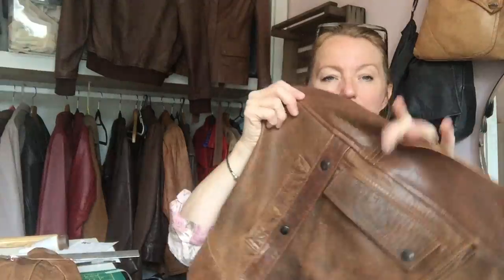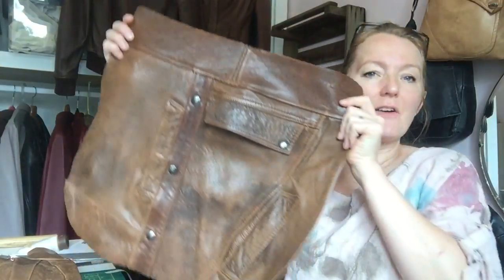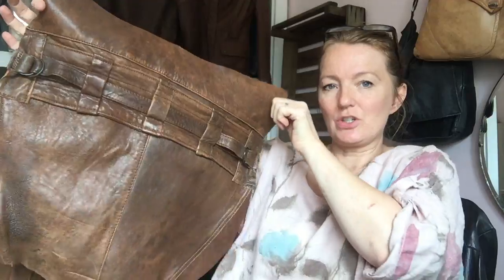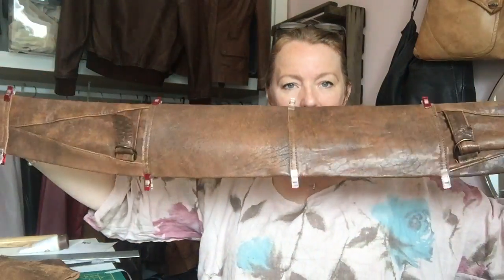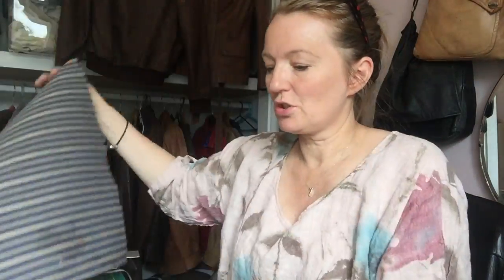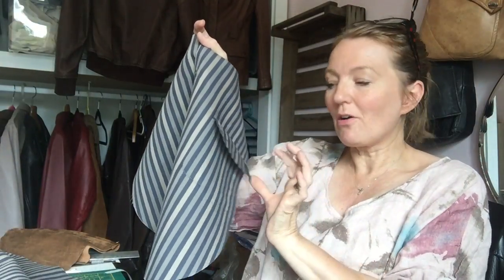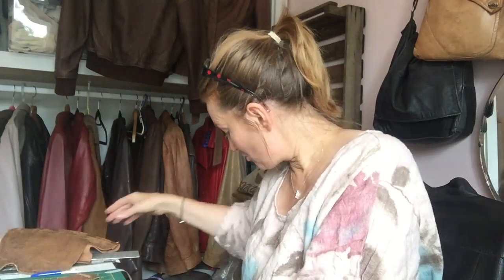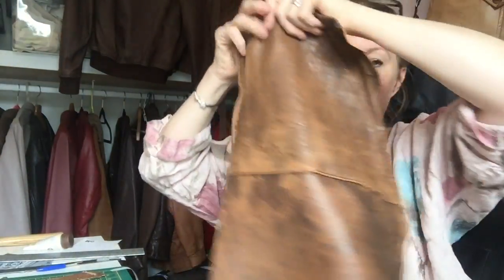Bomber Jacket Part 2/3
Jacket all cut up and pieced together ready for constructing hobo handbag